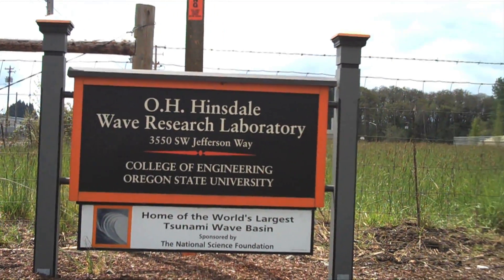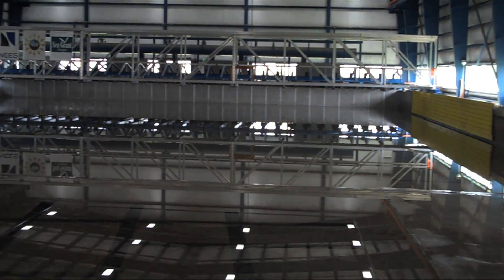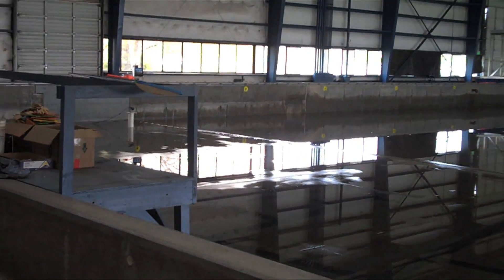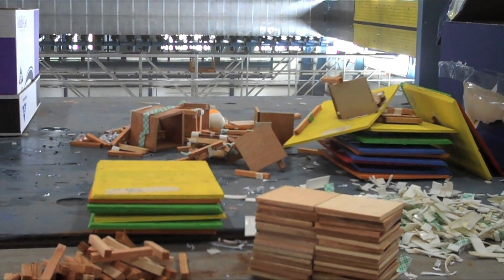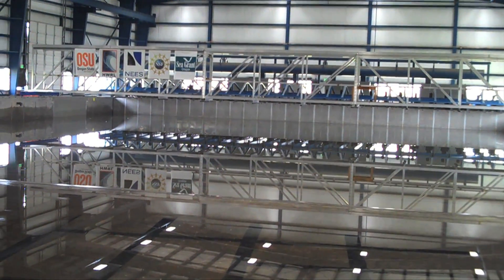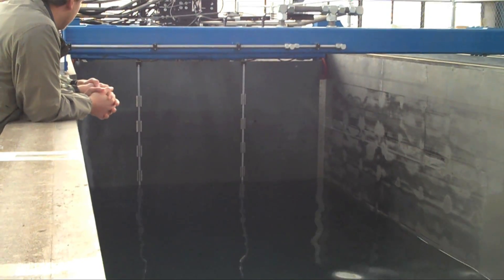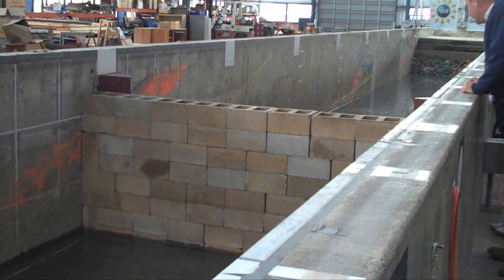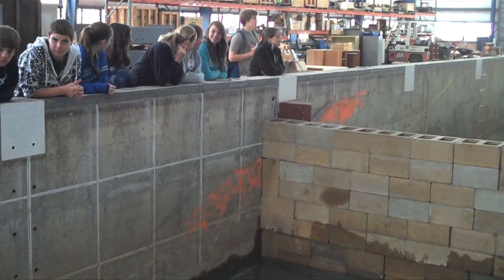Wave research makes splash with students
This is my day at Oregon State University's Hinsdale Wave Research Laboratory with the tsunami wave generator that breaks down walls.